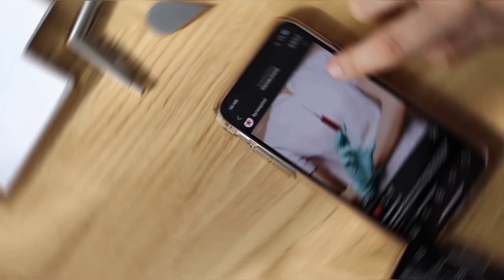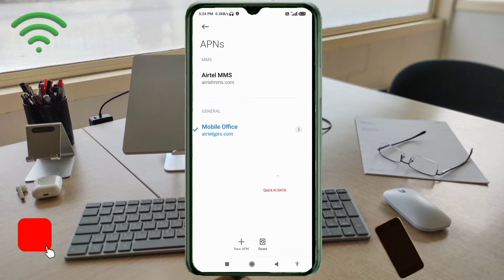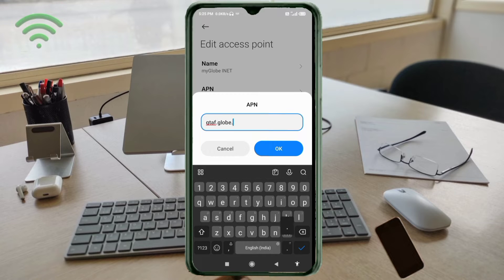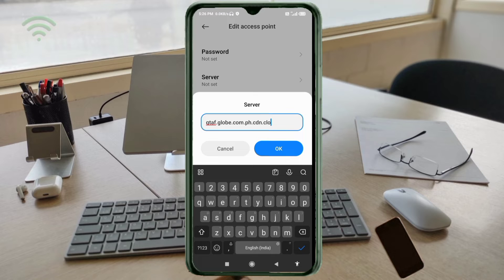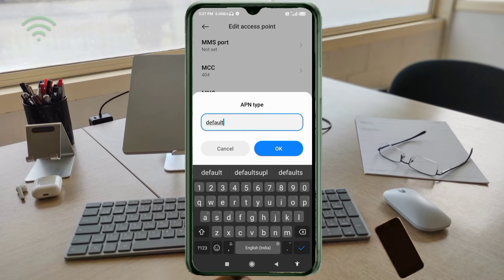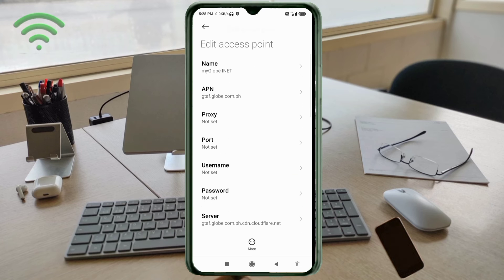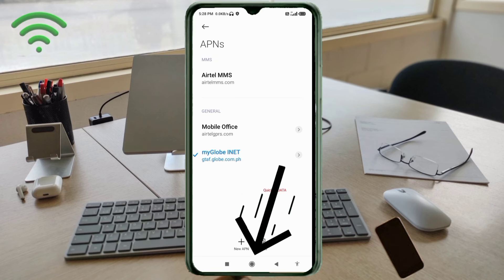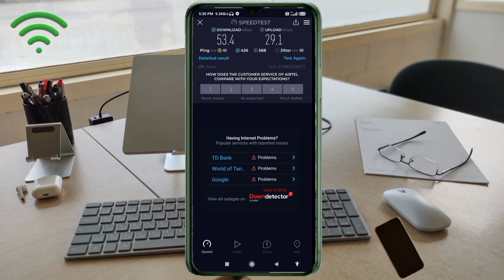globe apn settings for faster internet in all networks| Boost Your Internet Speed in with Globe APN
Hello Friends,
 ▶Android User's.
▶APN Settings for Android
1.▶Tap the [Settings] icon in the app list screen.
2.▶Tap [More...] from [WIRELESS & NETWORKS], and then tap [Mobile networks].
3.▶Tap [Access Point Names].
4.▶From the menu button, tap [Save]. Return to APN list screen and tap the created APN radio button. The setting is now complete.

Airtel
globe telecom
jio true 5g
vi & Vodafone
apn for gaming
dito telecom